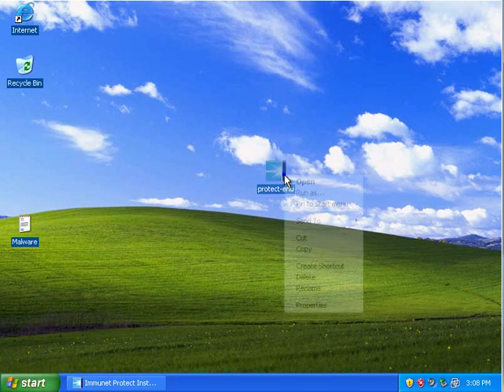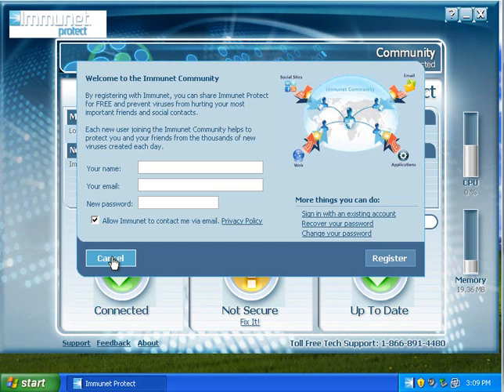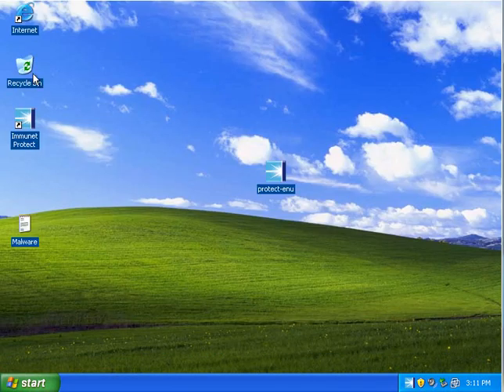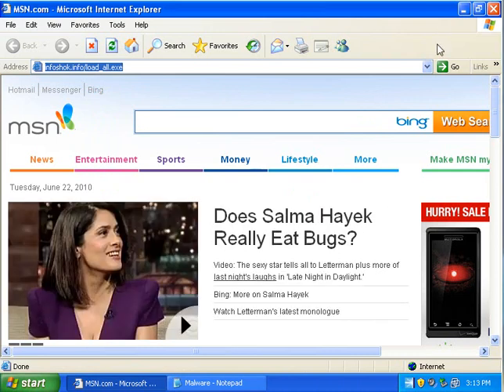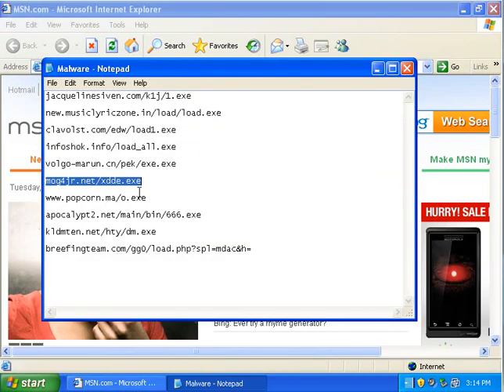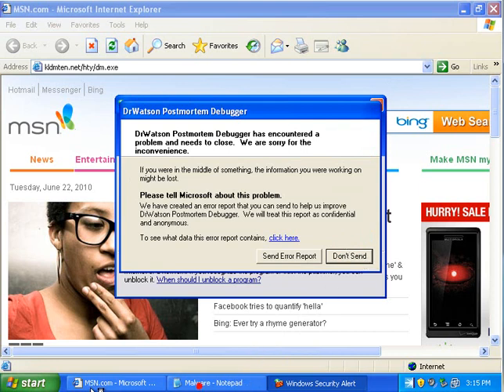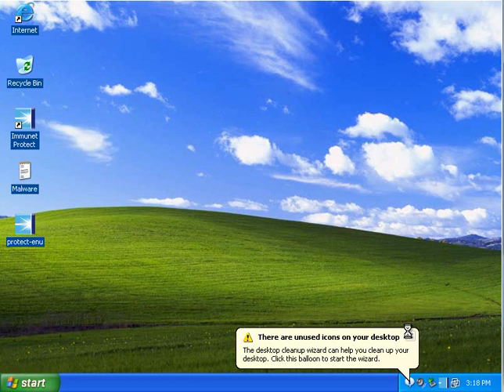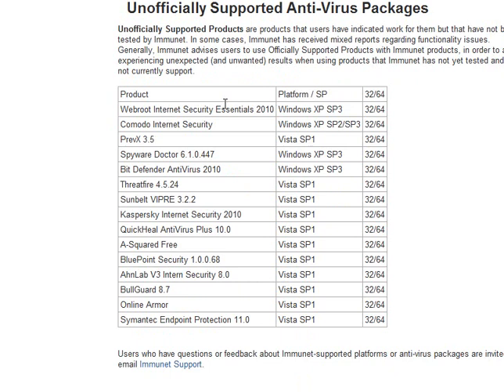Immunet Protect 2 Review and Malware Test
Here is a review and test of the free version of Immunet Protect.  Watch the video to find out how it does!